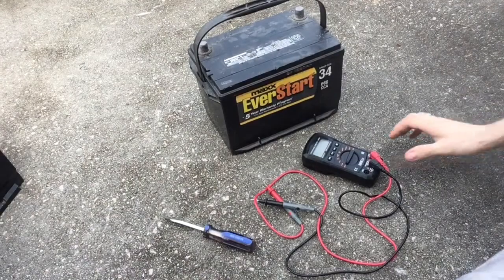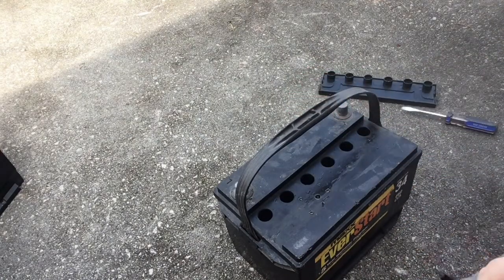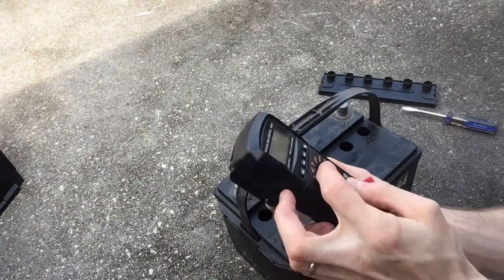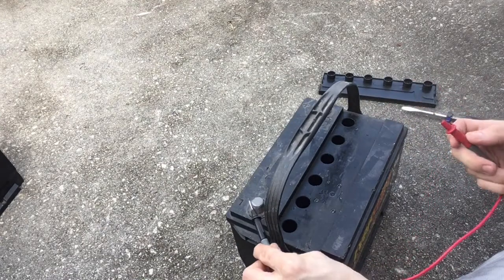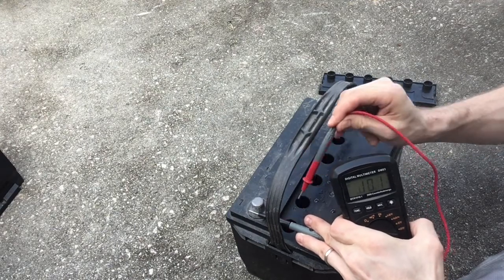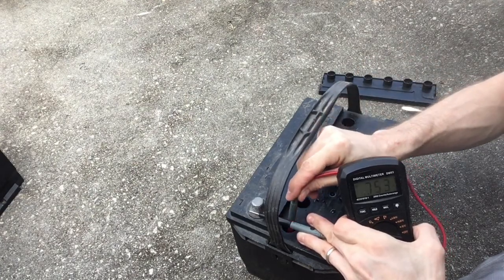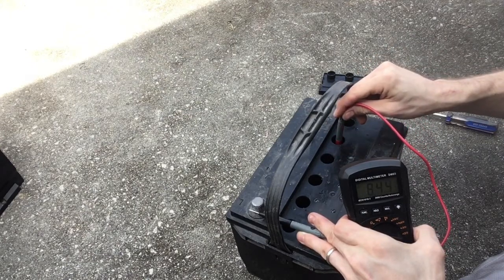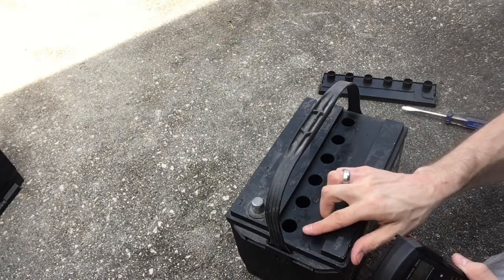VERY SIMPLE way to Check the Voltage in your 12V Car Battery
Every Handyman should know how to check and measure a 12V car battery or any battery really.